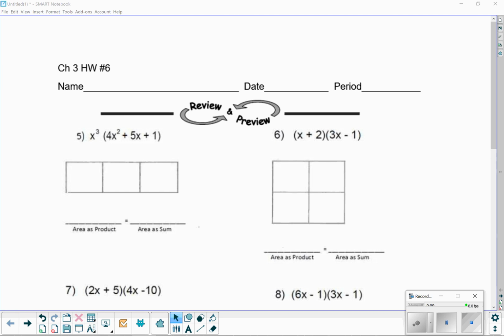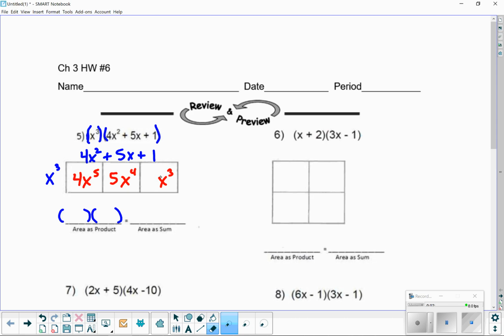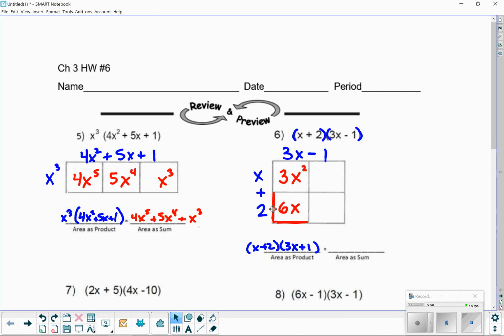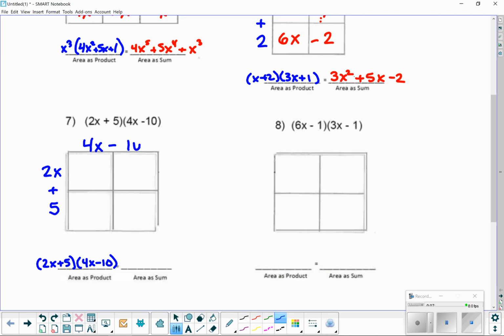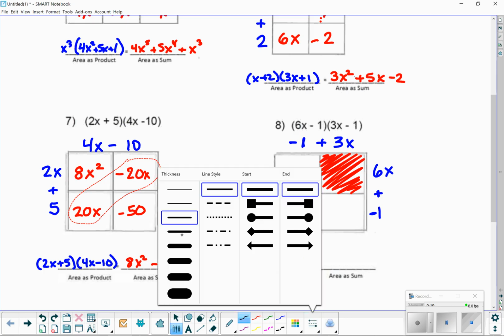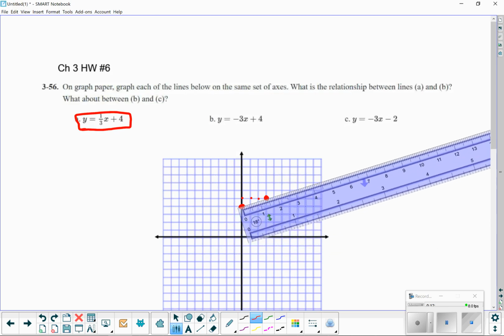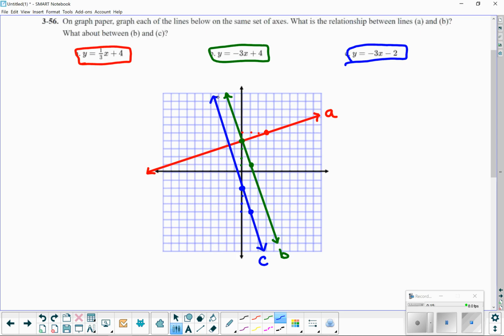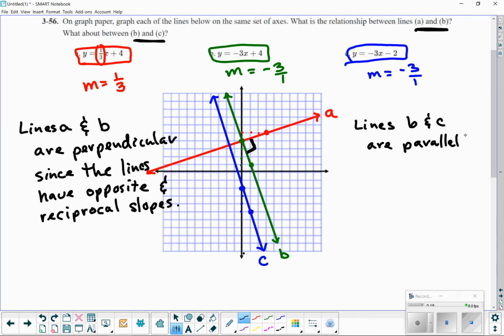Ch 3 HW #6